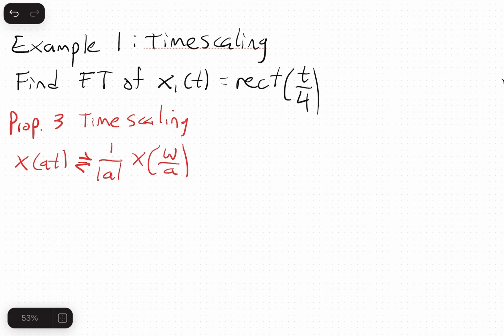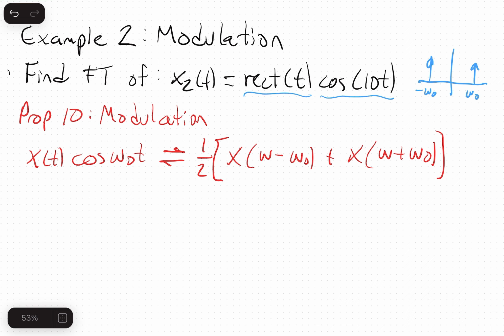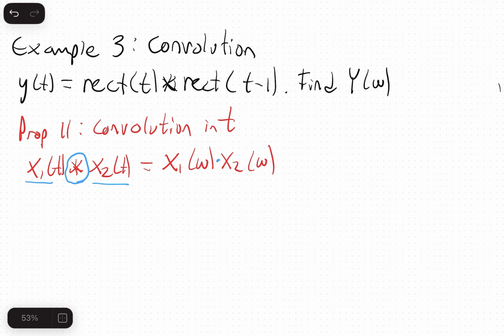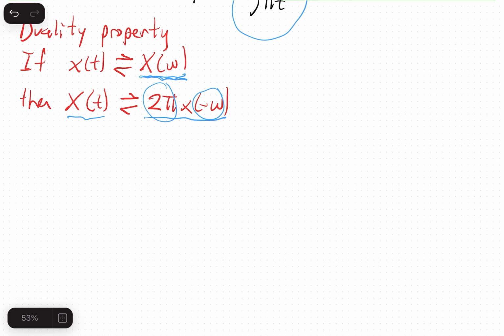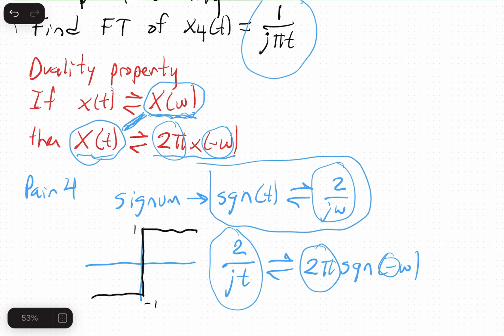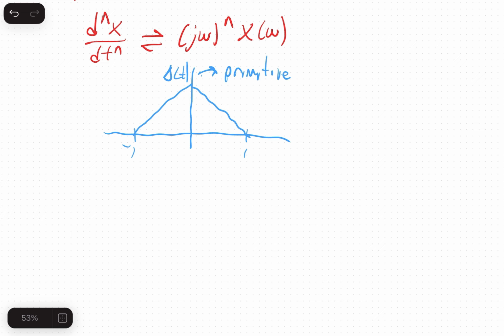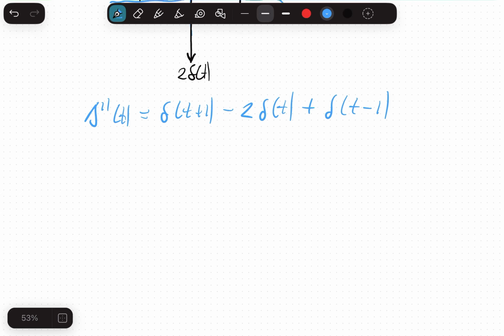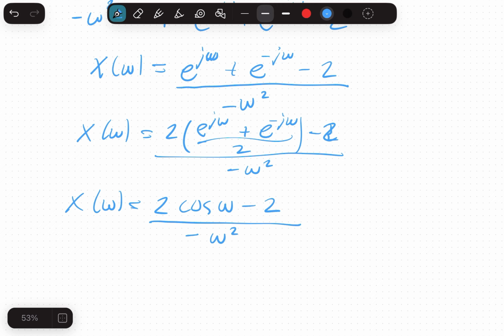Fourier Transform part 4: Examples using pairs and properties